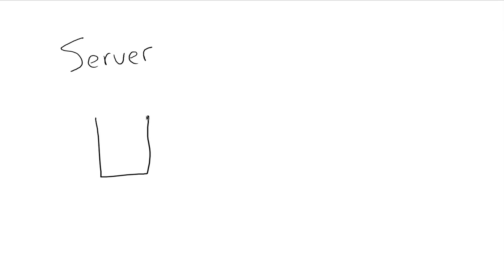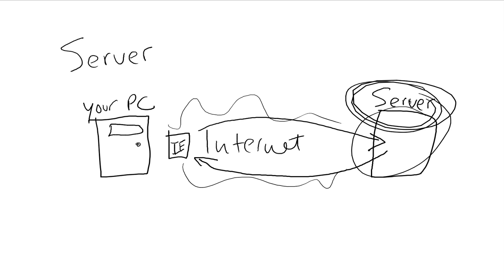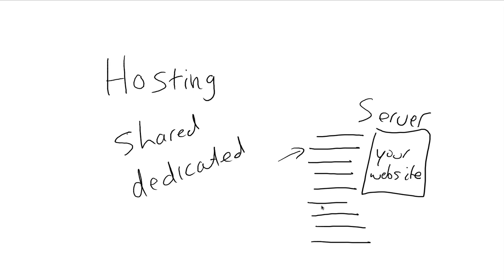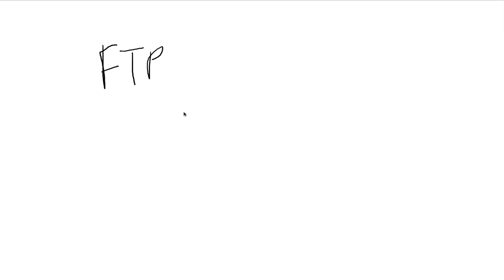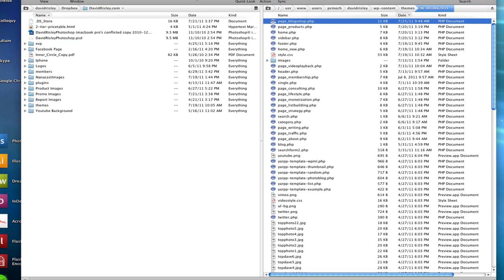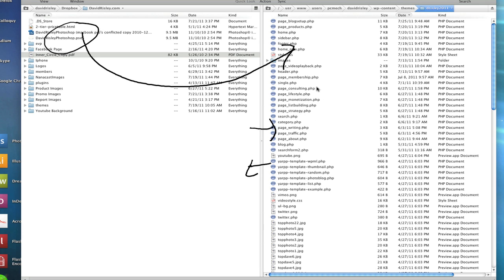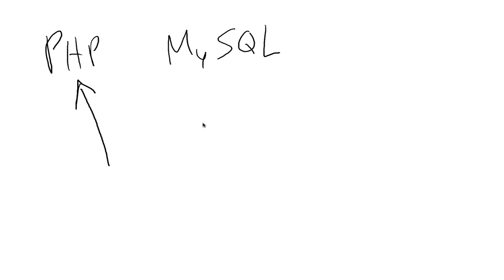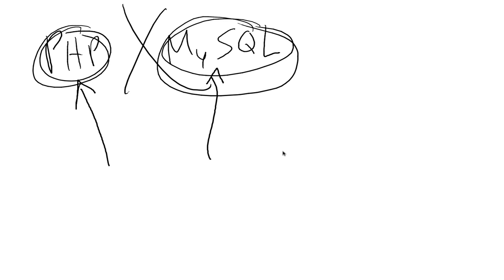Basic Website Hosting Terminology Explained